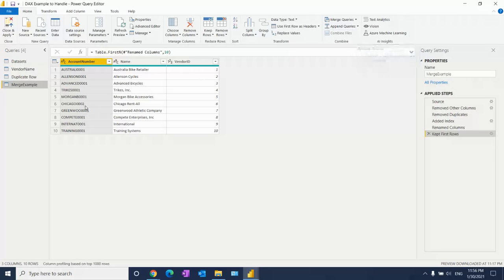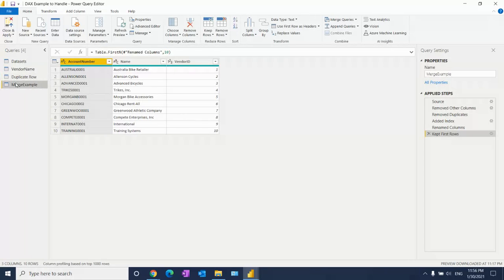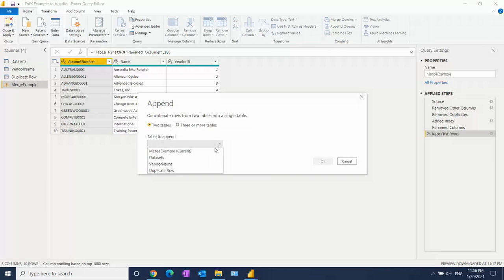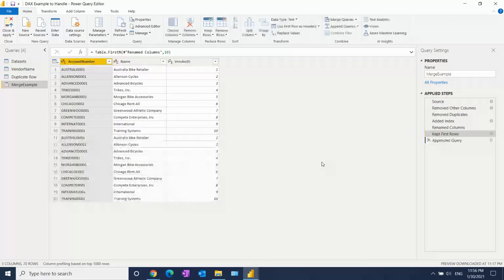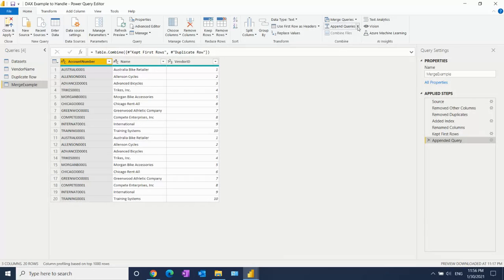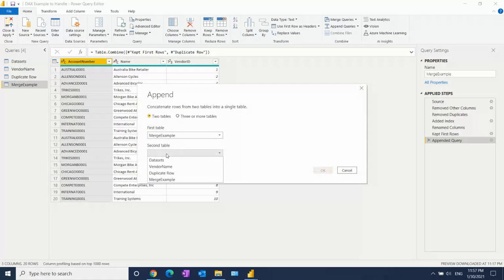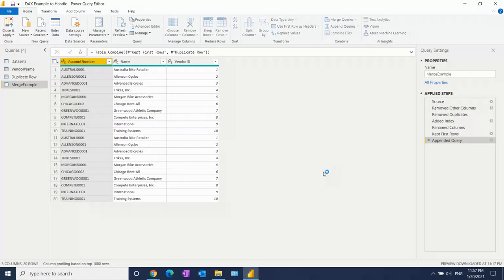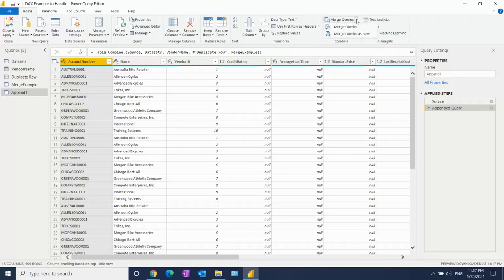How to Append Query in Power BI || Power BI: Merge and Append Queries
How to Append Query in Power BI
beginner for power bi,
Power BI Training For Beginners,
Free Microsoft Power BI Tutorial,
Can a beginner learn Power BI,
powerbi dashboard,
From the left pane of Power Query Editor, select the query (table) into which you want the other query (table) to append. In this case, it's Sales Data.
Click on Sales Data Table. Click on Home Tab in the Ribbon Menu.
Click on Append Queries in the Combine section.
Click on Append Queries as New,
Append Query,